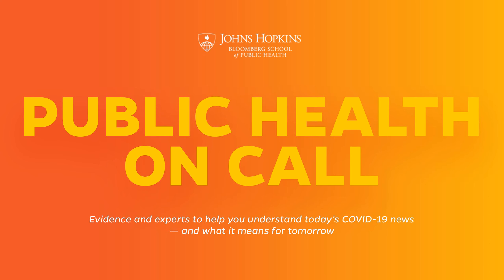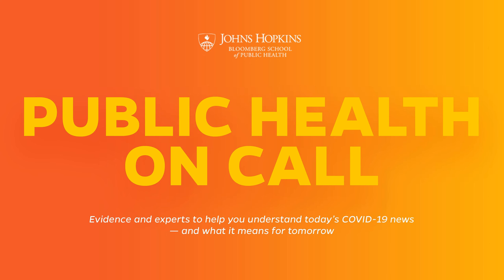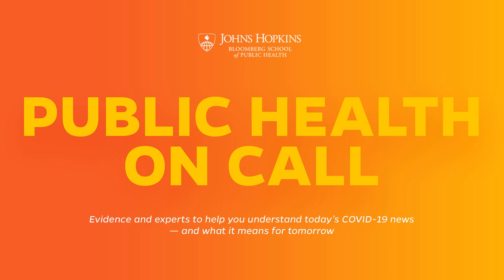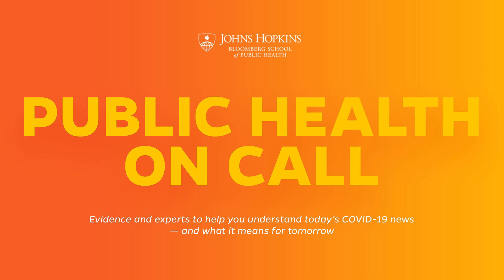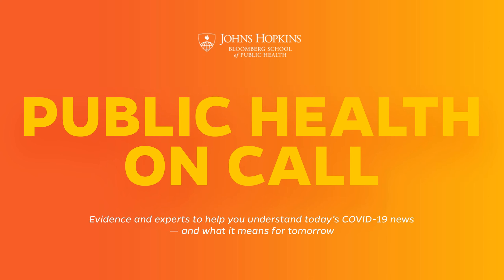Inside the Johns Hopkins Lab That Developed Its Own COVID-19 Test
In March, Johns Hopkins Hospital began making its own COVID-19 tests. The lab now has the capacity to run 600 tests per day, but is limited by shortages in the supply of reagents: the chemicals needed to process the tests. Dr. Karen Carroll, director of the Division of Medical Microbiology at Johns Hopkins Hospital talks with Dr. Josh Sharfstein about what it takes to develop a working COVID-19 test, why labs across the US are struggling with shortages, and what needs to happen to fix access to testing.